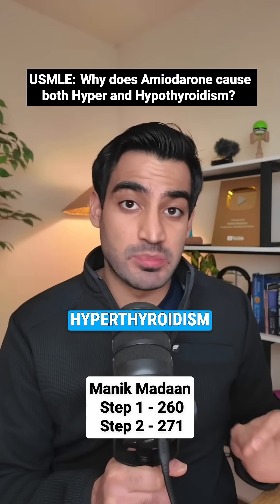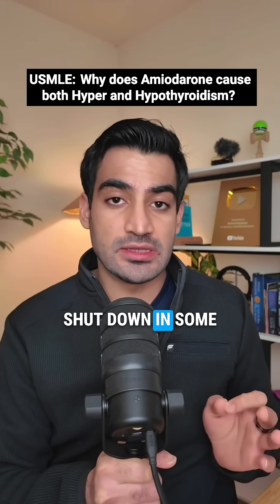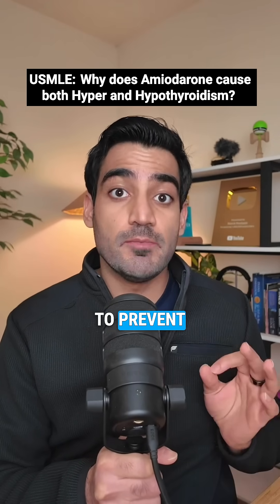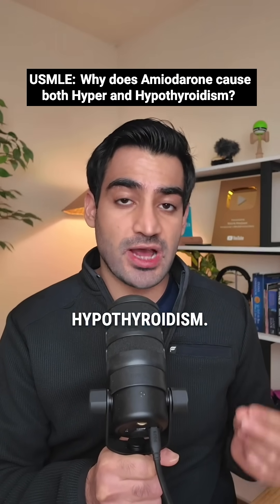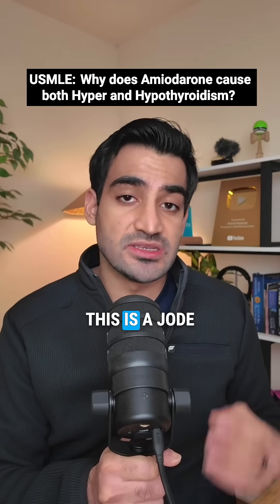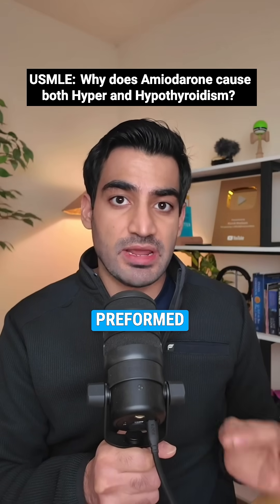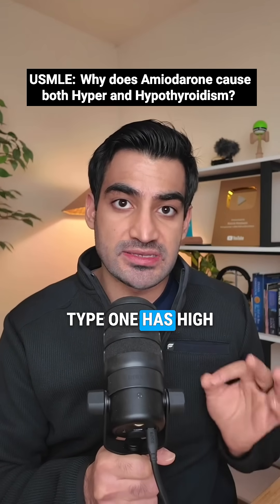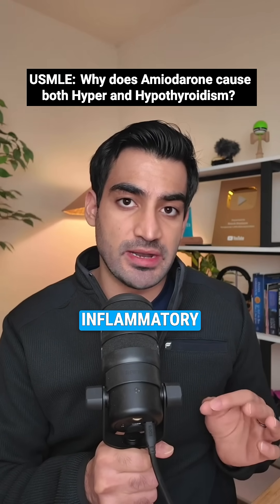USMLE: The Amiodarone Paradox Explained